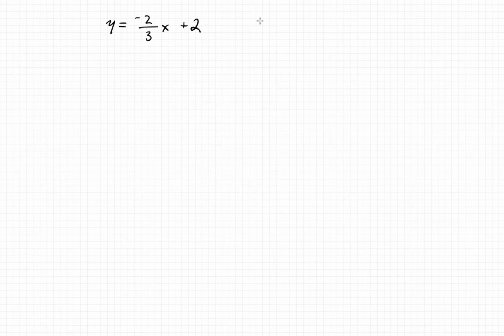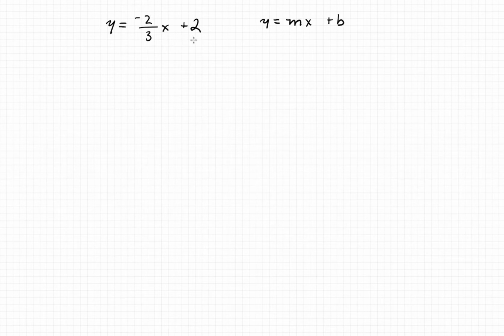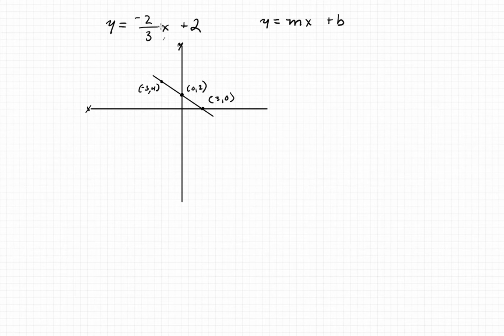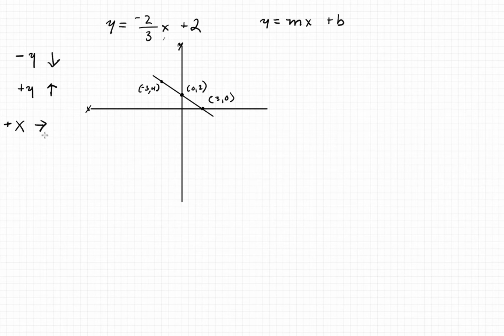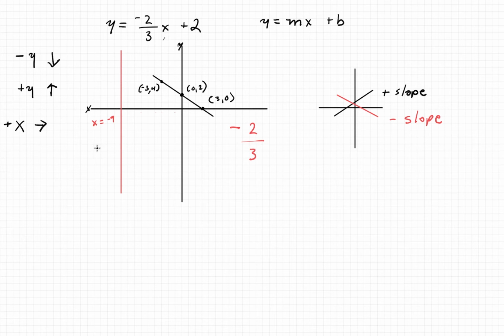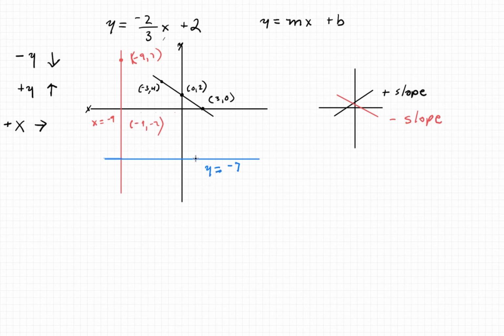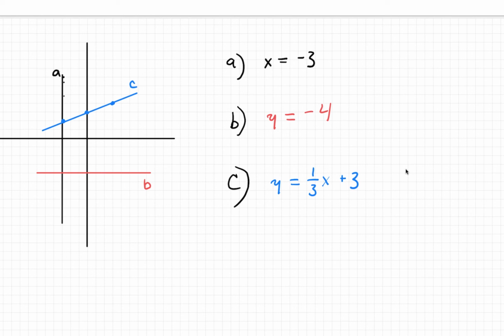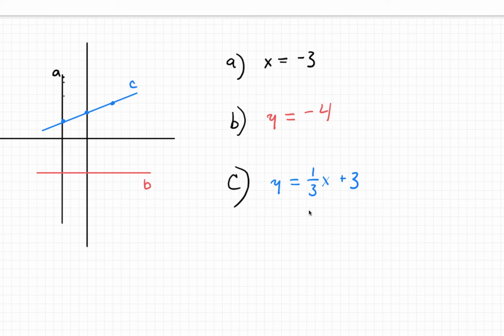Saxon Algebra 2 Lesson 12